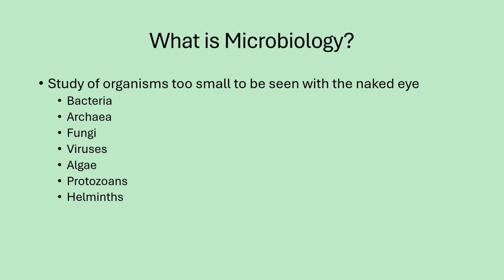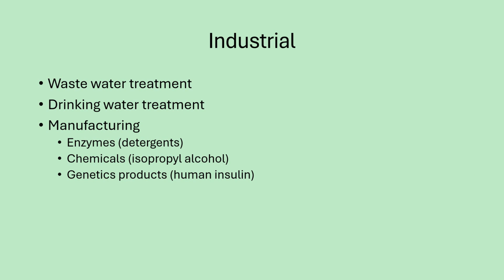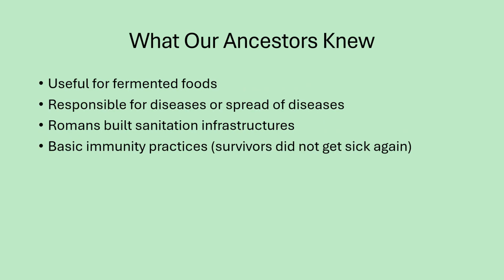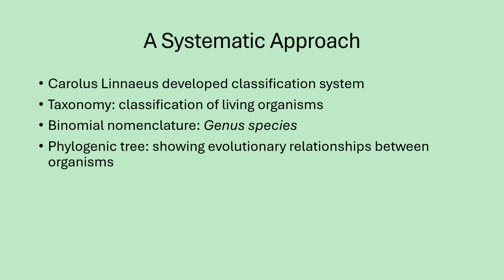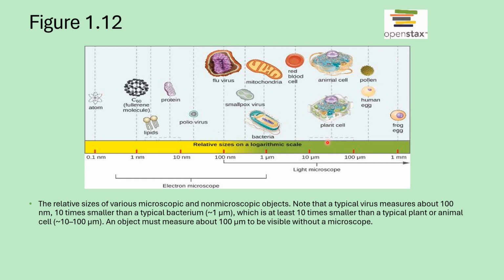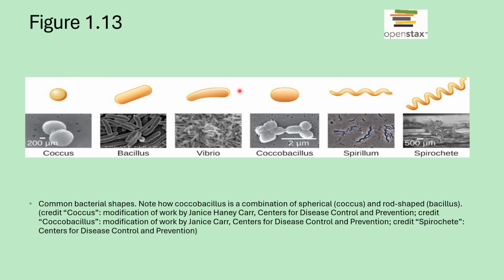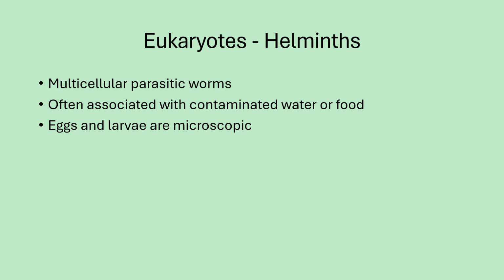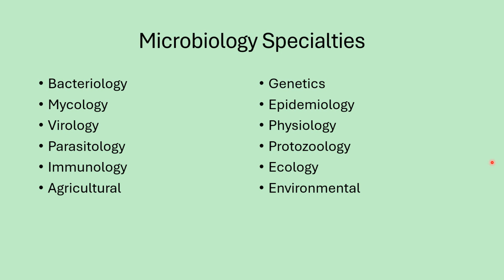chapter 1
An Invisible World